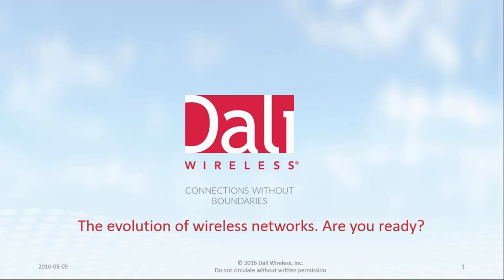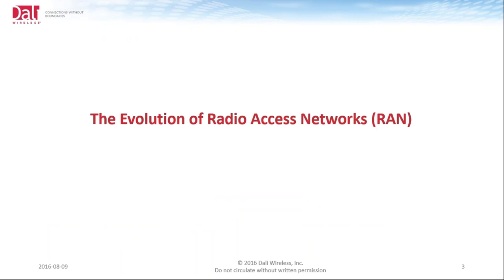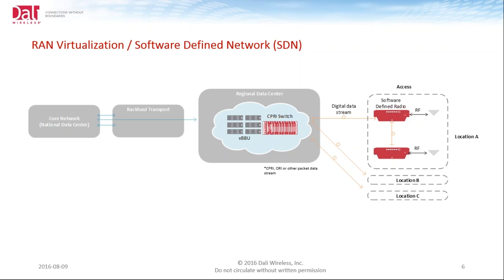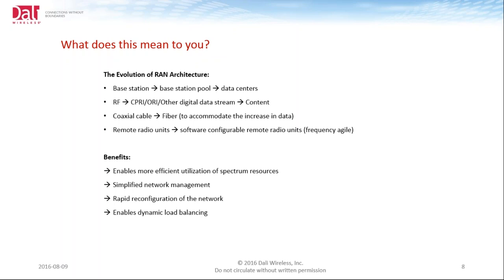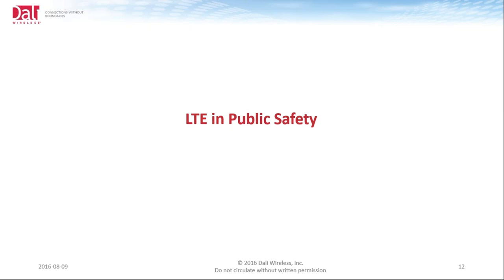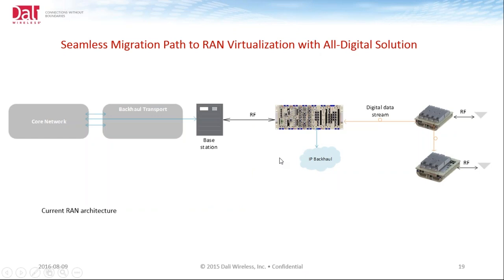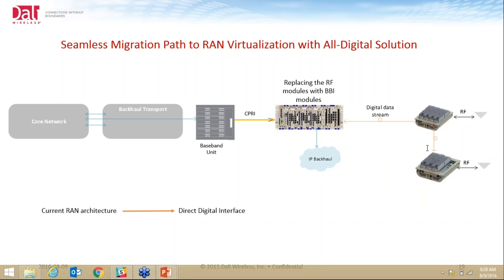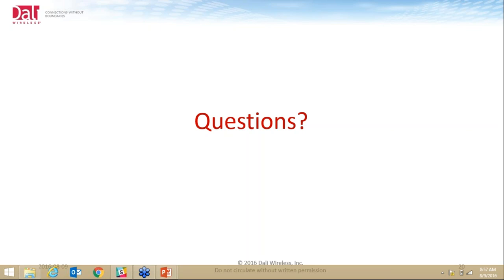Webinar: The Evolution of Wireless Networks - Are You Ready?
In this presentation, we will provide an overview of the evolution of Radio Access Network (RAN) and Distributed Antenna System (DAS) architectures, the impact of 5G on in-building wireless and the influence of LTE, FirstNet and Emergency Services Network (ESN) in public safety in-building networks.

We will also discuss how enterprises, integrators and mobile operators can hedge the risks of rip-and-replace by investing in a future-proof solution that can not only satisfy current requirements, but can migrate seamlessly to future networks as required.

• The evolution of wireless networks: From traditional distributed RAN architecture to centralized RAN and to Virtual RAN with web scale data centers

• The impact of 5G on in-building wireless – faster speed, more robust transmission technology, integration of millimeter wave radio and others

• Public safety networks: Can global public safety networks migrate to LTE by taking advantage of the scale and influence of FirstNet and ESN?